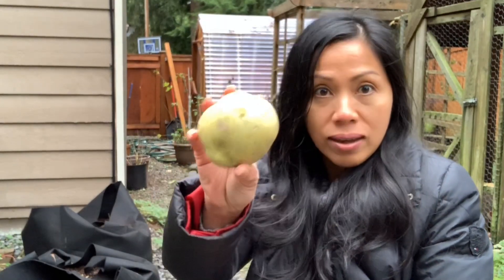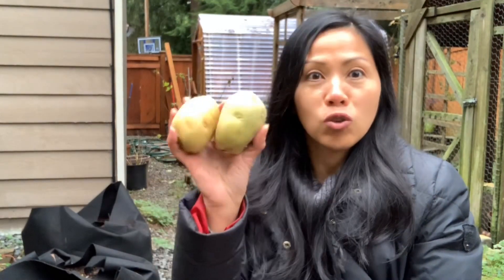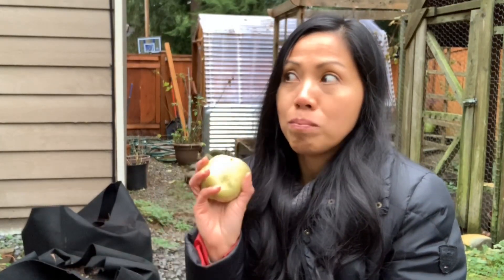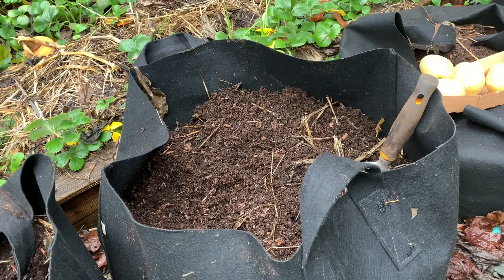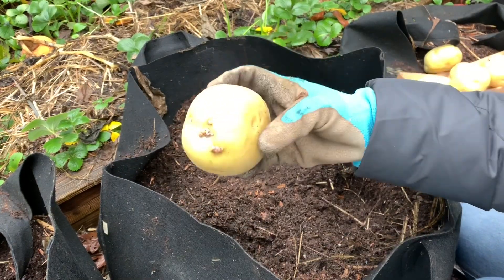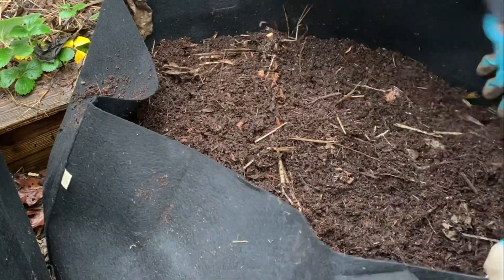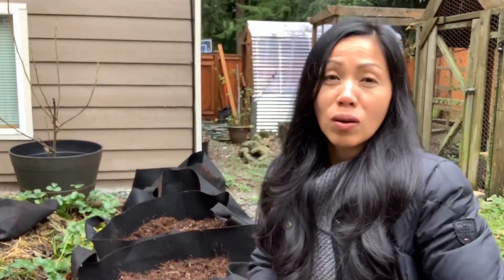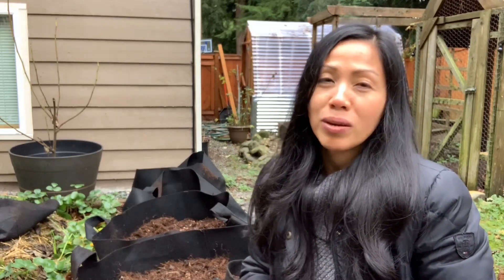Planting Potatoes In The Winter For A Spring Garden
Planting Potatoes In The Winter For A Spring Vegetable Garden.
I hope you enjoy the video and thank you for your support!
Thank you! Misilla